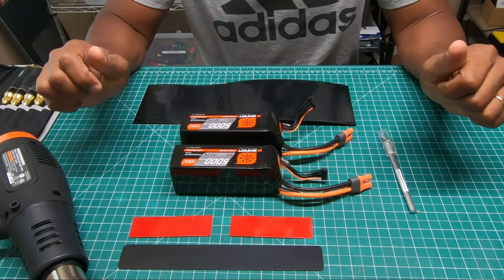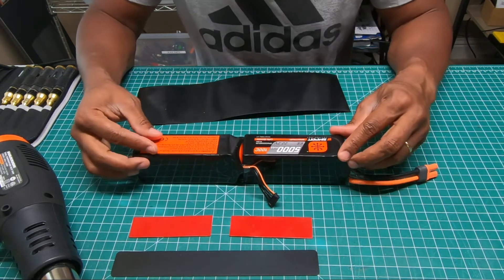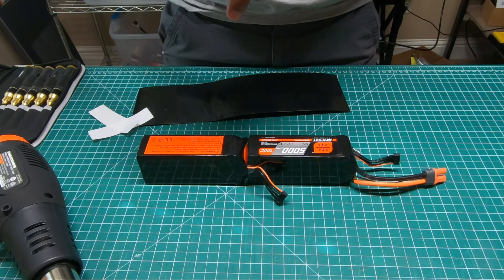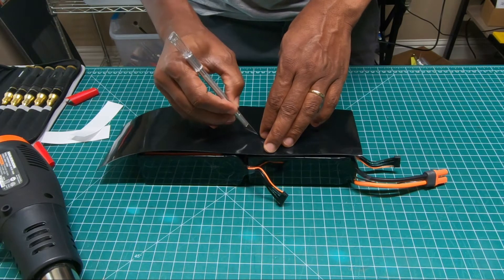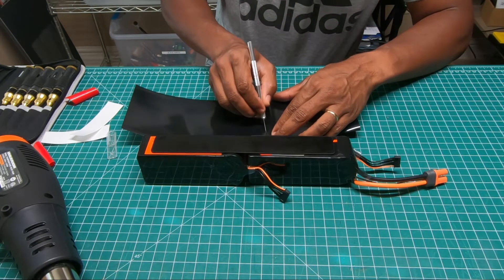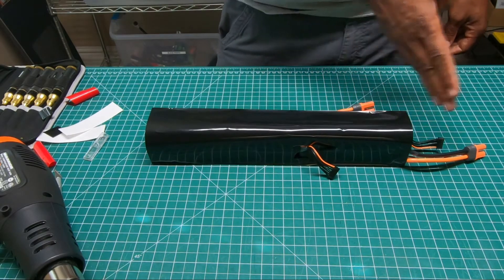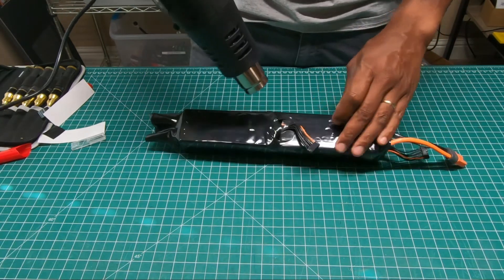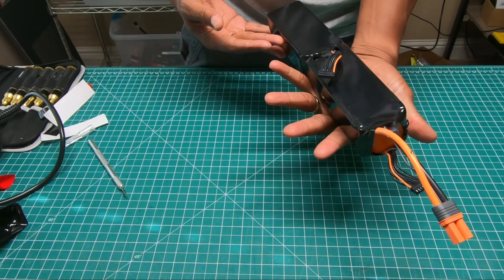Creating 12s Battery Packs for 600/700 size RC Heli's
A quick "how-to" creating 12s battery packs for 600/700 size RC helicopters.  If you're still like me and using EC5/IC5 connectors with "Y" ESC splitters, then this is how I create my battery parks for the birds.  Enjoy!